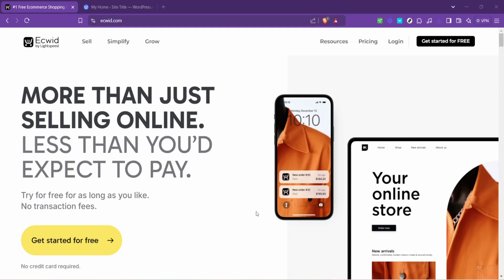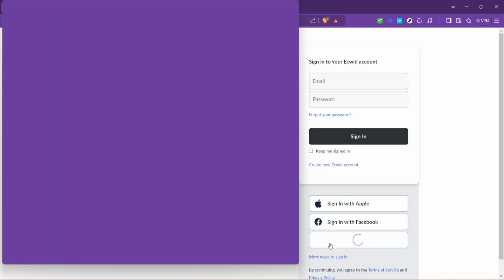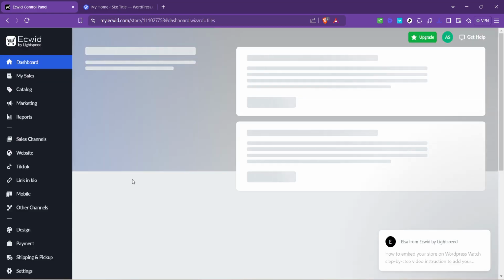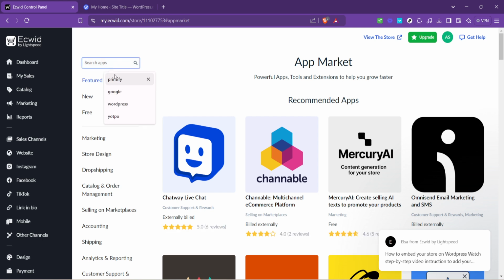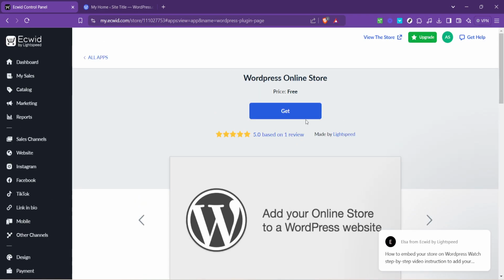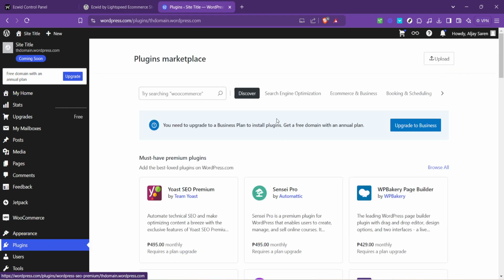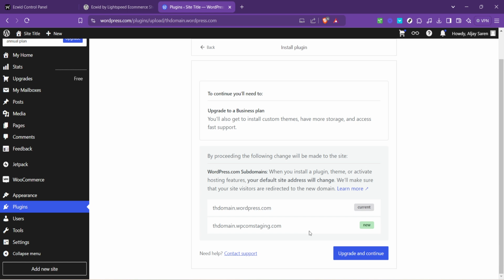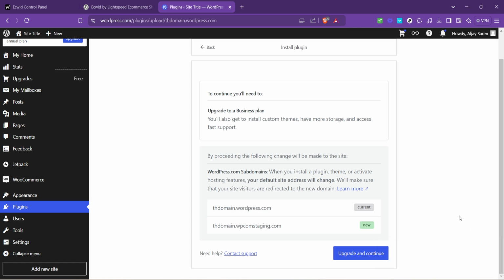How to Integrate Ecwid with Website (Full 2024 Guide)